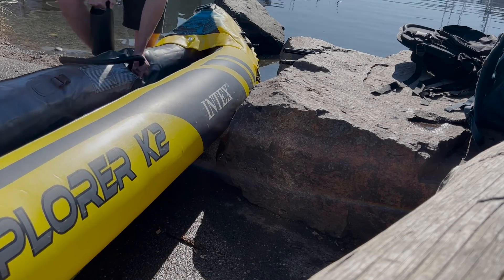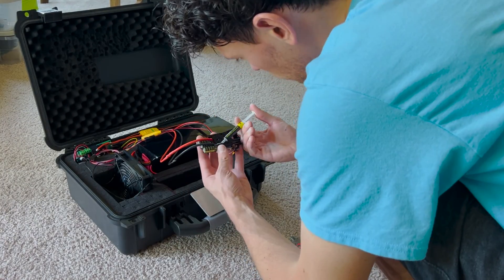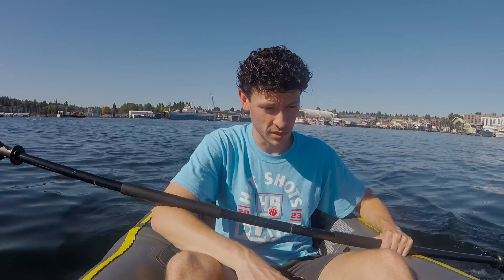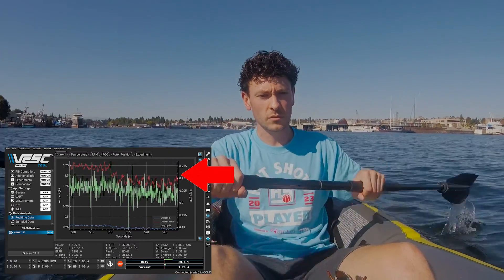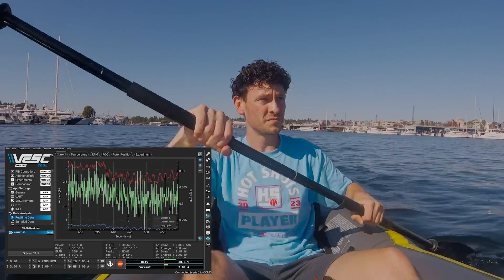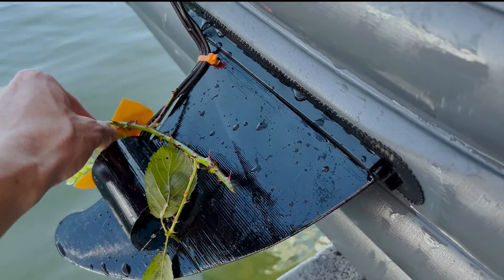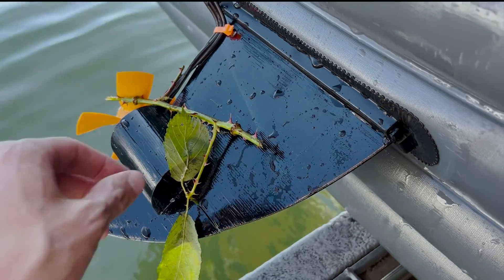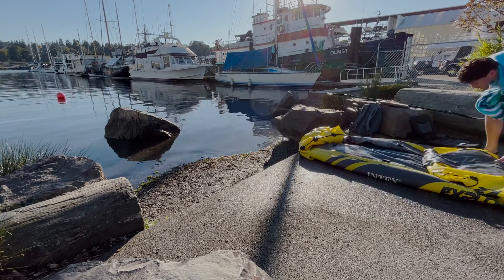I Drastically Miscalculated My DIY Electric Kayak Range!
In this video, I put my DIY electric kayak to the test in a 3 hour range test. I tune the electric trolling motor's PID controller and get lots of test data like temperature, max speed and current draw. Above all else, it's a beautiful day in Seattle Washington and this thing is a blast to use! I cannot wait until I have the final design finished.

Timestamps:
00:00 Intro
01:20 Thermal Paste
01:50 PID Tuning
04:12 Duty Cycle vs Current Draw
05:30 Range Test
05:50 Ballard Bridge
06:57 Temperature Check
07:56 Power Calculations
09:00 Me Realizing I'm an idiot
09:53 Fremont Bridge
10:30 Lake Union
11:46 Downtown Seattle
12:27 Heading Home
12:41 Motor Dies
12:32 Seaweed
14:12 Almost Home
15:02 Outro

Here's the parts I used for the kayak:
▶ Inflatable Kayak
▶LiFePo4 Battery
▶Motor Controller
▶Waterproof Case
▶Custom Anti-spart Switch
▶Custom 3D Printed Fin